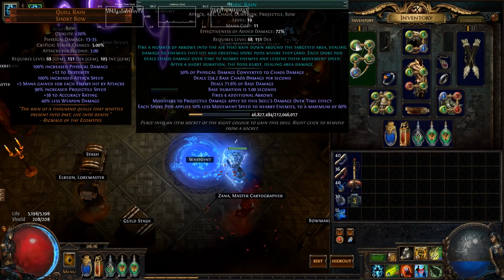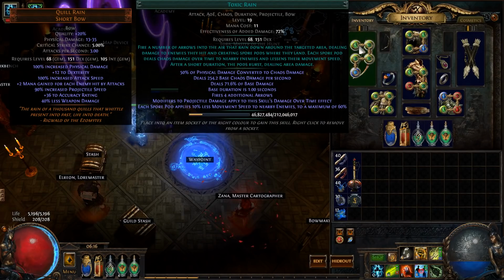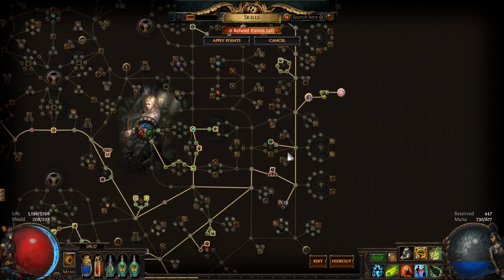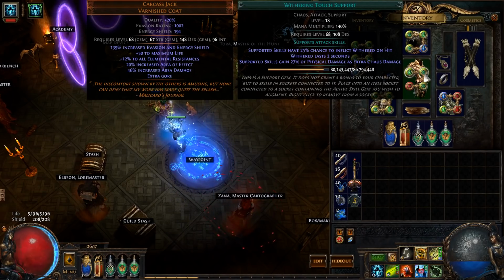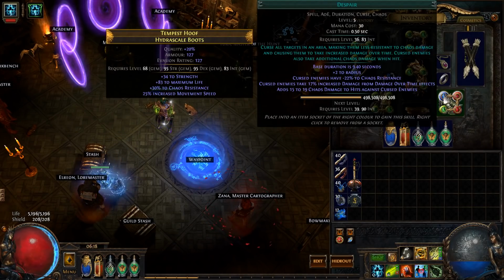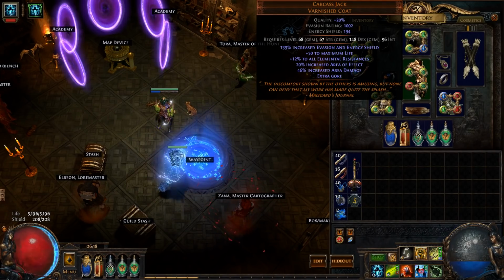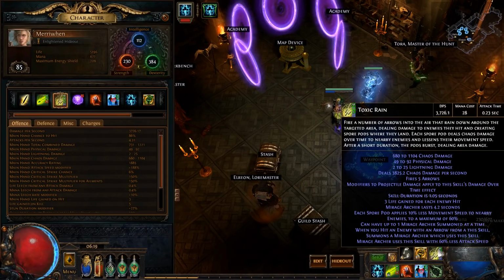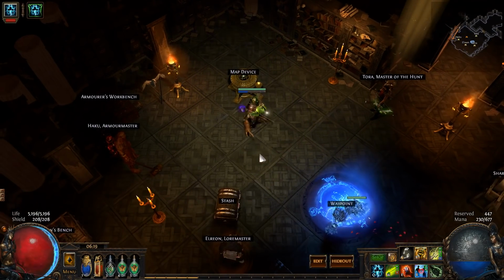[3.4 Delve HC]Toxic Rain Quill Rain Poisonfinder -- T9 Tower run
account name is "RadeTwo" and character is "Merriwhen" if you want to peep it yourself

my three jewels are all life and chaos/DoT

i don't know how to end videos